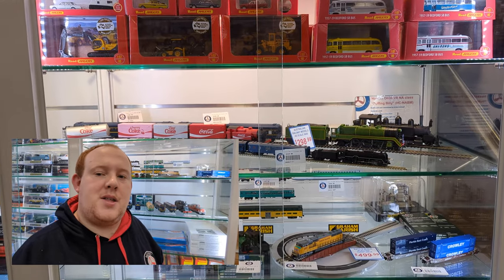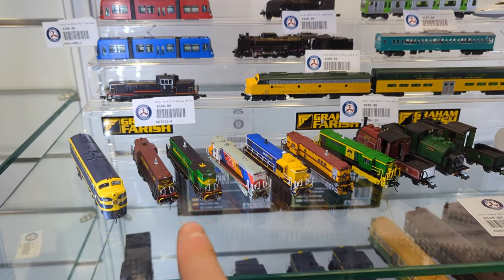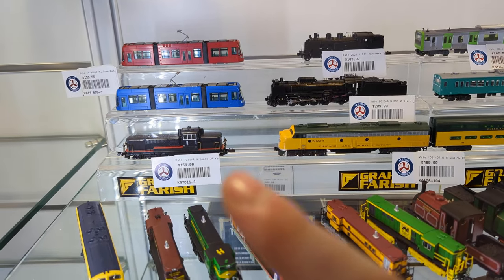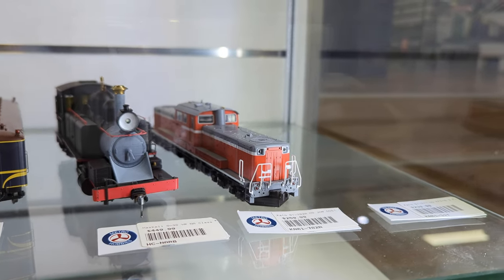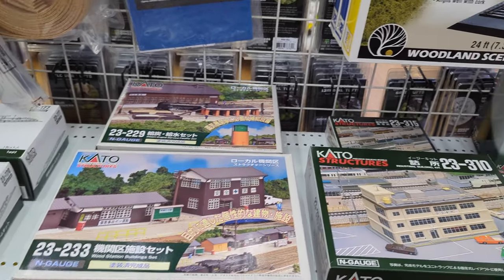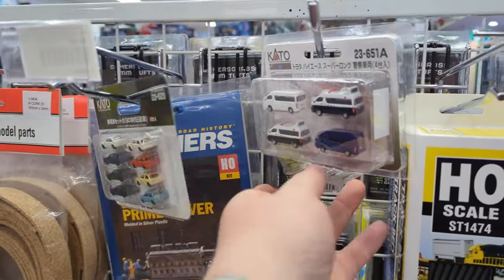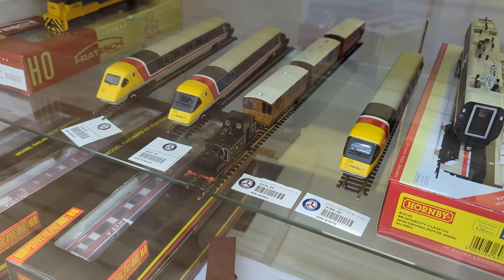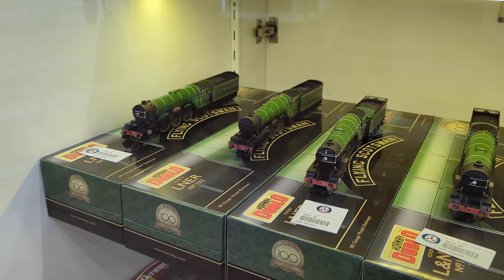See all the Model Train Arrivals on the shelf | Model Train News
The Train Show was a success, and we've returned all the bestsellers and new arrivals back into our Melbourne CBD store - from Kato to Gopher Models and Hornby and more! Arthur walks us through all the amazing arrivals on display - tune in, there's a lot to see! Better yet, come in store and say hello and see them all yourself!